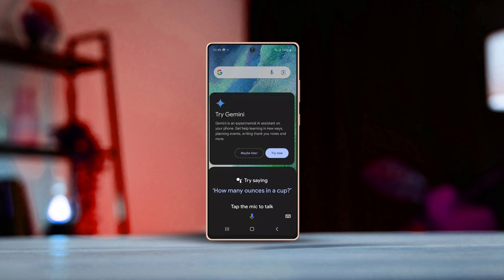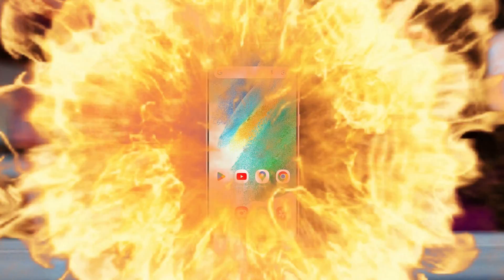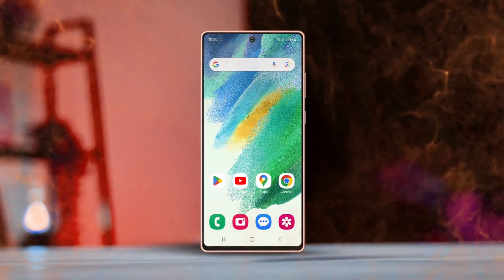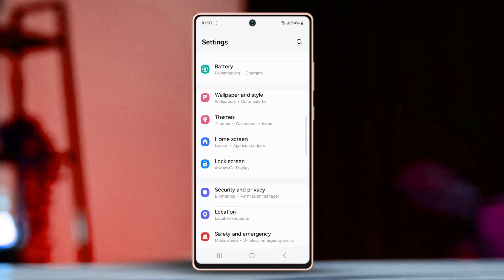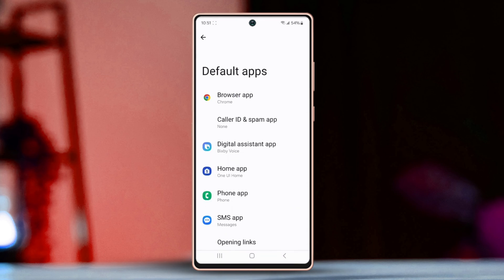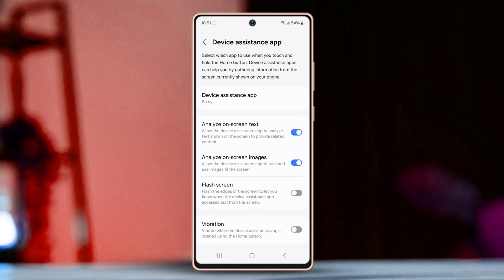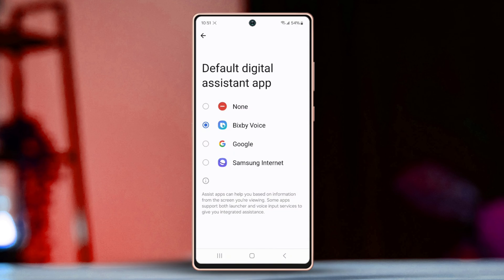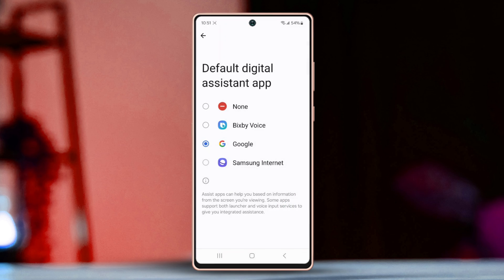How to Change Default Digital Assistant App on Samsung Phone | Change Bixby to Google Assistant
Need to change the default digital assistant app on your Samsung phone? No worries, I'm here with a solution video guide on How to add a default digital voice assistant app on a Samsung phone and How to switch Bixby Voice to Google Voice Assistant on Samsung. Watch this video till the end, and follow the instructions step by step carefully to change the default Bixby voice on a Samsung phone. This video will help you to make Google Assistant default on Samsung. In this video, I'll show you how to set Google Assistant as the default on your Samsung phone. If you're looking for Samsung to change the default AI voice app, follow this video to get proper guidelines on how to set a default digital assistant app on a Samsung phone.

00:01- Video intro
00:16- The Method
00:54- Method Ending